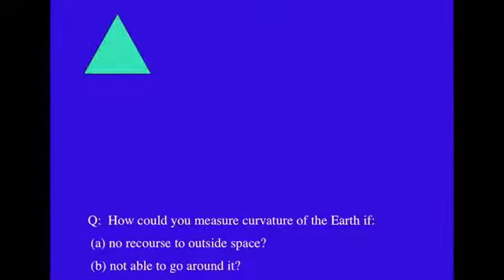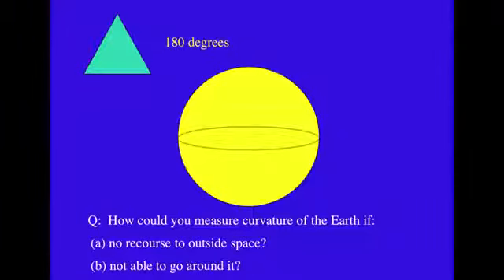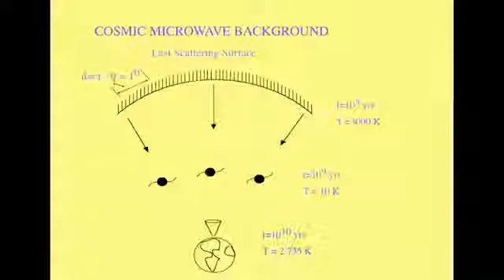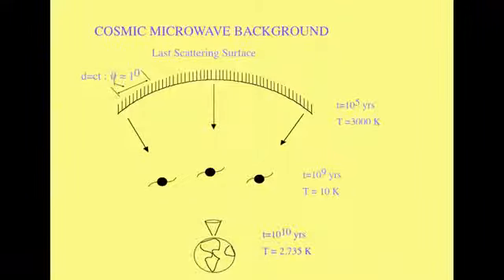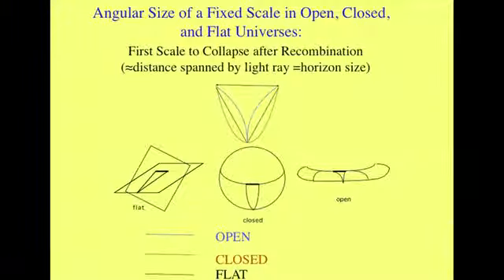Lawrence Krauss about the flat universe, dark energy.. etc.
مترجم
أضغط زر الترجمة